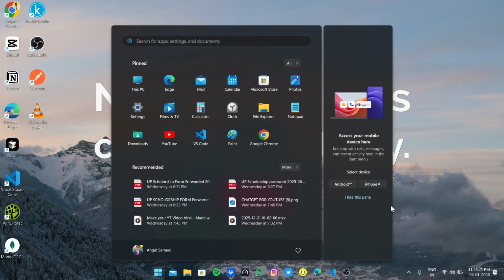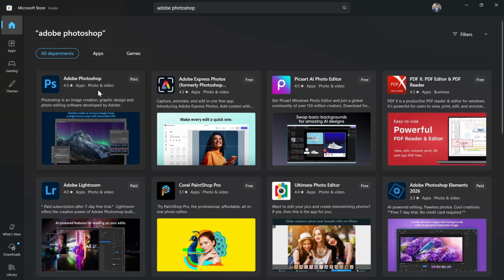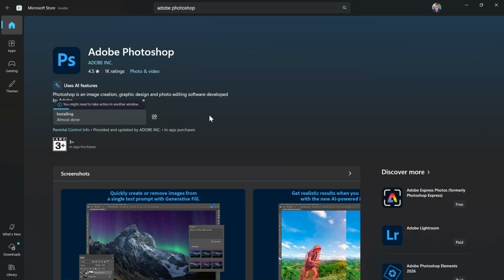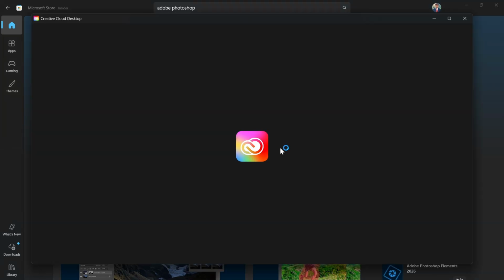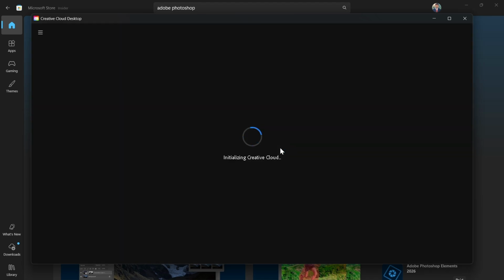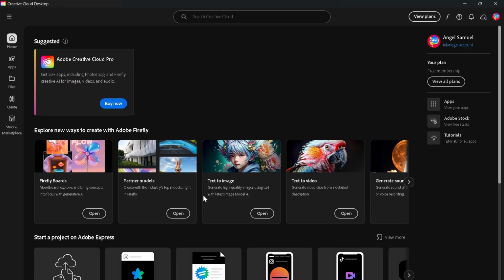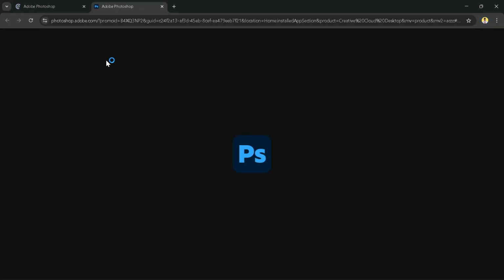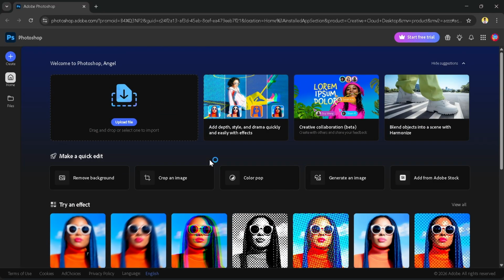How to Use Adobe Photoshop for FREE on PC (2026) 😱 | Official & Legal Way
Want to use Adobe Photoshop for FREE on your PC? 🎨😱
In this video, I’ll show you the official and legal way to use Adobe Photoshop for free on Windows 10/11 in 2026 — no crack, no torrent, no virus.

This guide is perfect for students, beginners, YouTubers, designers, and content creators who want to learn photo editing without paying upfront.

📌 What You’ll Learn in This Video:
✅ How to use Adobe Photoshop for FREE (official method)
✅ How to start editing without subscription
✅ What features you get in the free version
✅ Best free Photoshop alternatives (bonus)

⚠️ Warning: Cracked Photoshop can damage your PC and permanently ban your Adobe account.

This method works on Windows 10 & Windows 11 and stays relevant for 2026 and beyond.